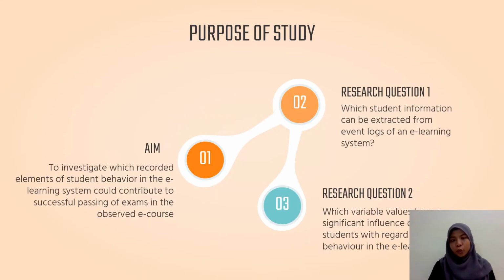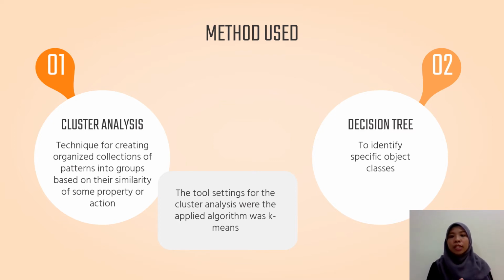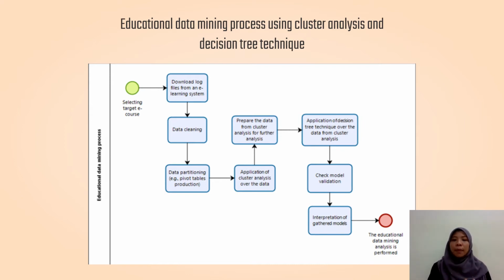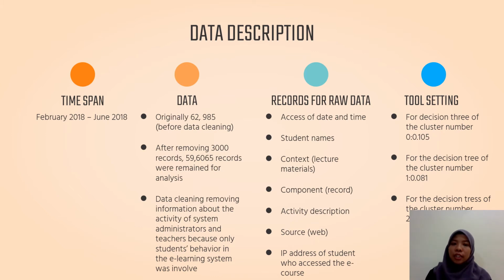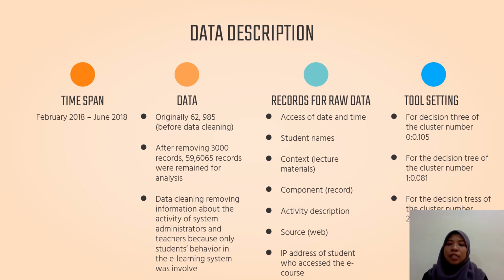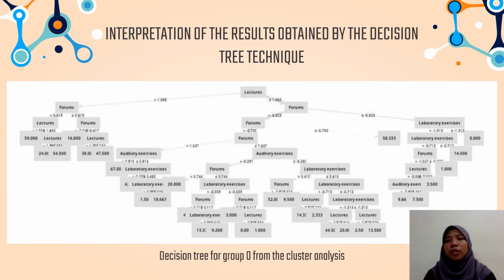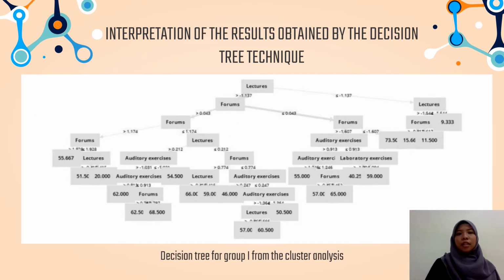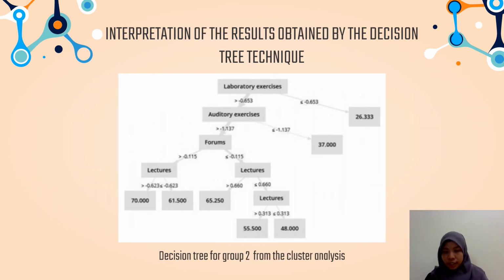256818 SQIT3033 Individual Assignment 3